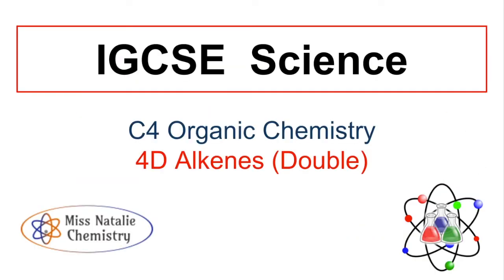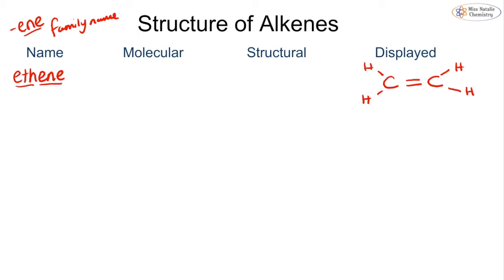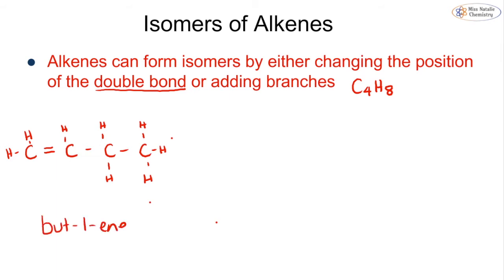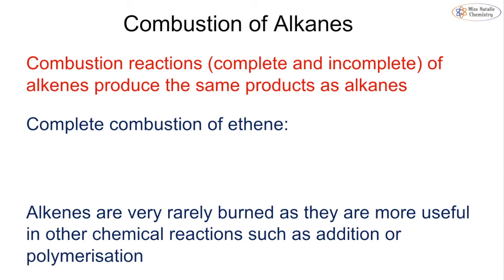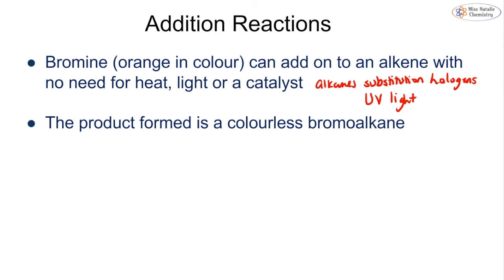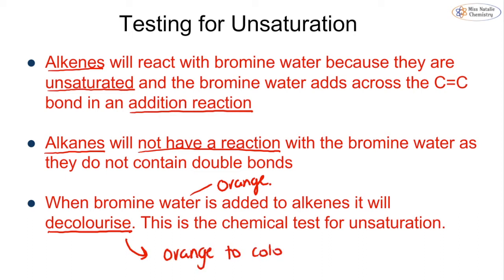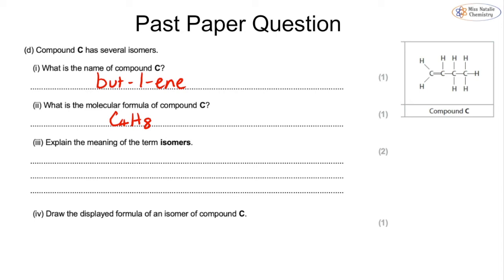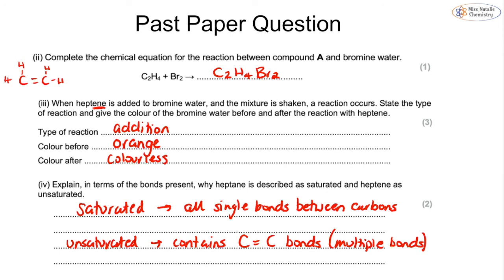4D Alkenes (Double) - Edexcel IGCSE Chemistry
This video covers the Double content of Topic 4D Alkenes in preparation for the Edexcel IGCSE Chemistry exam. Use the timestamps below to navigate the content in the video:

0:00:06 - Alkenes
0:02:31 - Structure and Isomers
0:11:13 - Trends in Physical Properties
0:12:21 - Combustion Reactions
0:14:25 - Addition Reactions
0:18:35 - Testing for Unsaturation
0:21:03 - Past Paper Questions